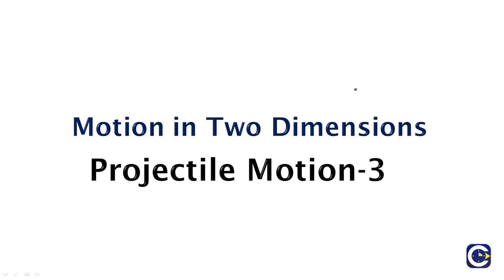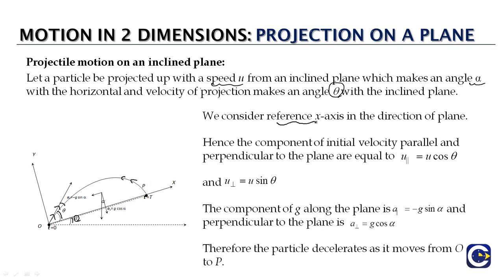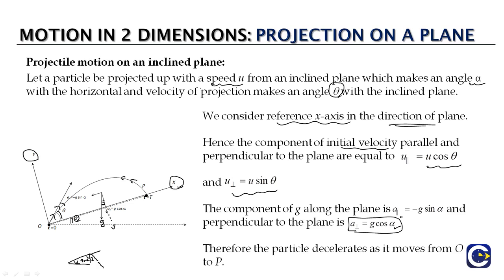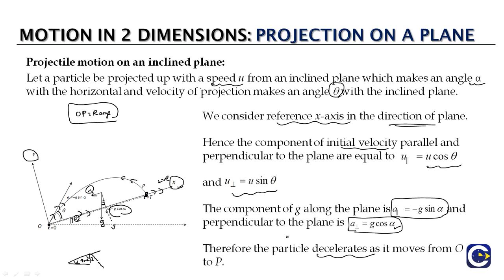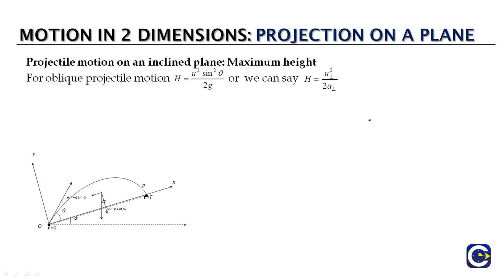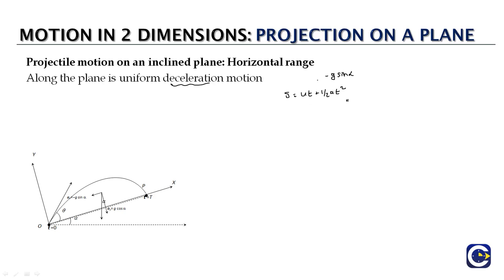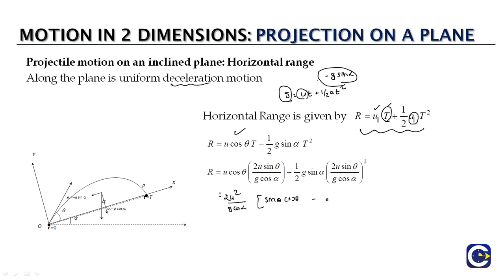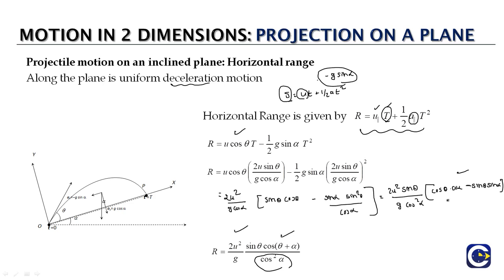Motion in 2D-Projectile Motion-3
This video lecture contains the description and derivations on the projection of an object along inclined plane.